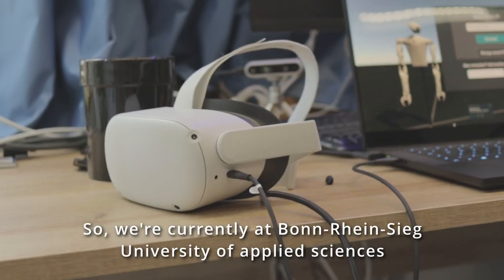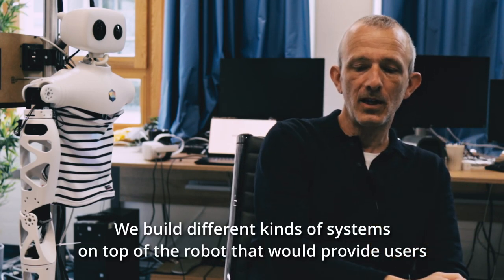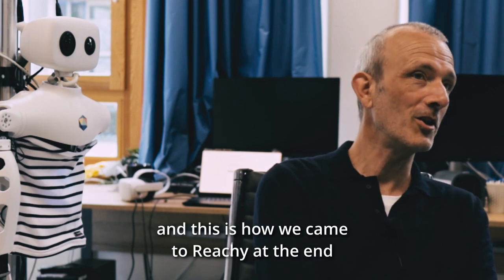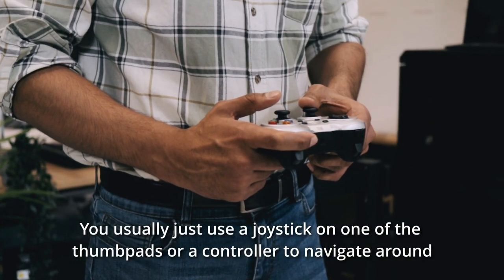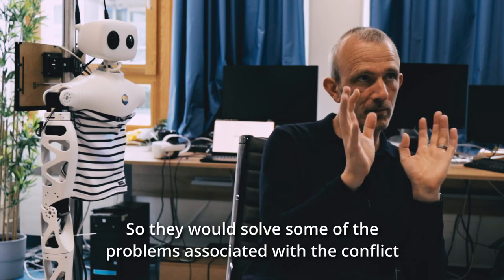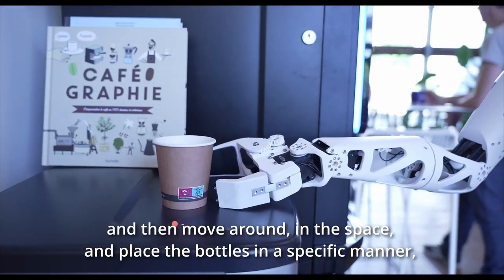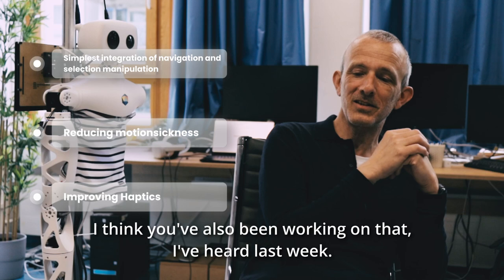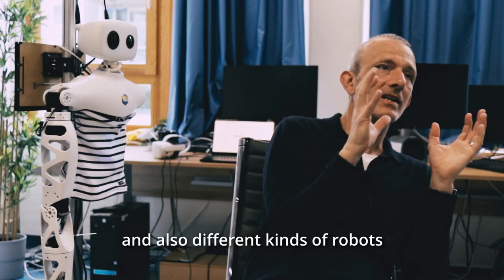REACHY IS USED IN GERMANY - Bonn-Rhein-Sieg University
Prof. Ernst Kruijff talks about is projects in robotics and his future goals, and how Reachy will help him and the Institute of visual computing to reach them!

TIMESTAMPS :
Hello there 00:00
Why Reachy? 00:29
The challenges 01:35
Recent Projects 04:06
Goals 05:55
Future of Robotics? 06:40